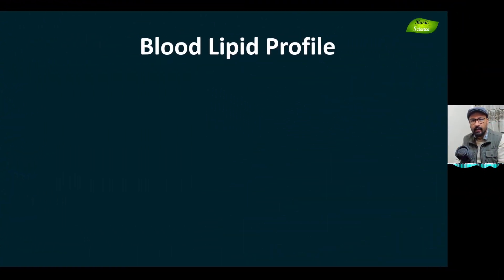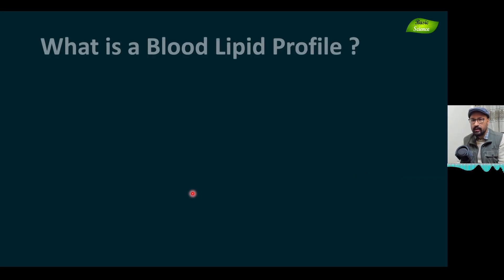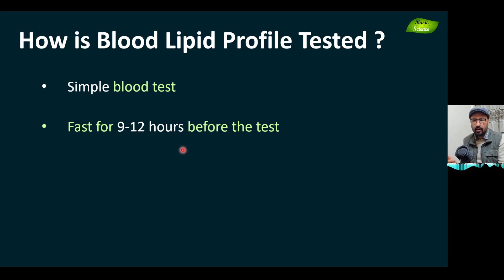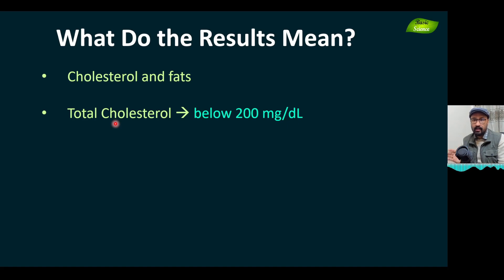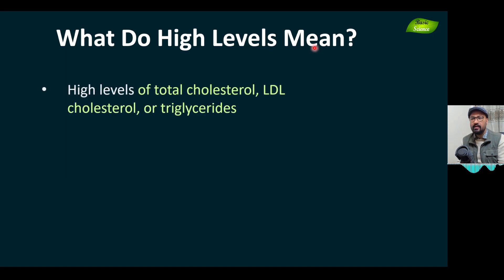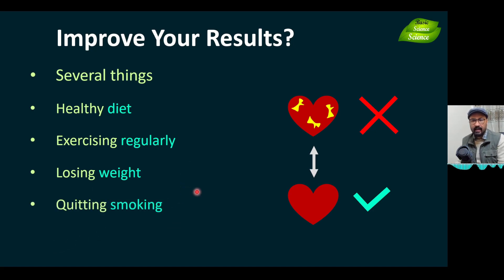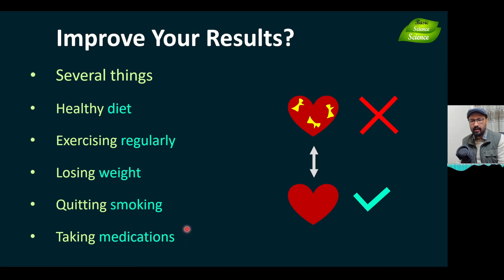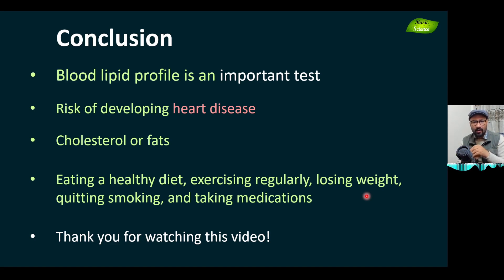Blood Lipid Profile | Presentation Lecture | Basic Science Series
What is Blood Lipid Profile | Basic Science Series